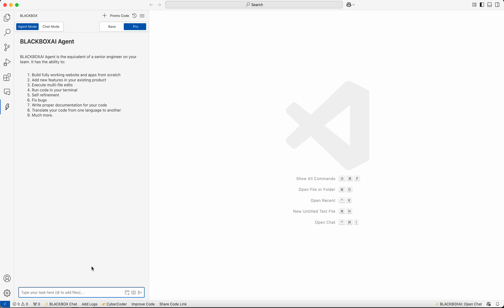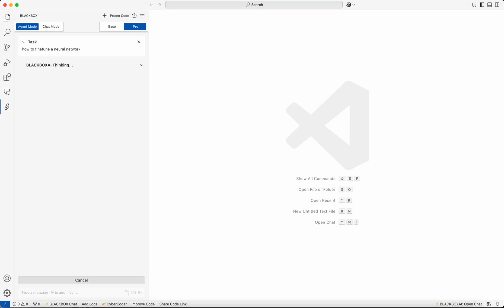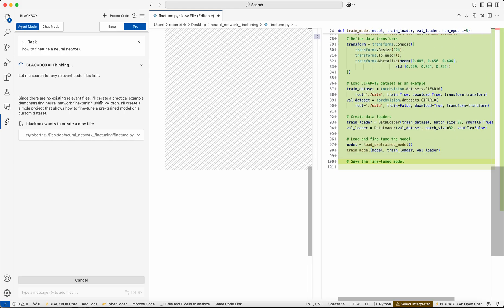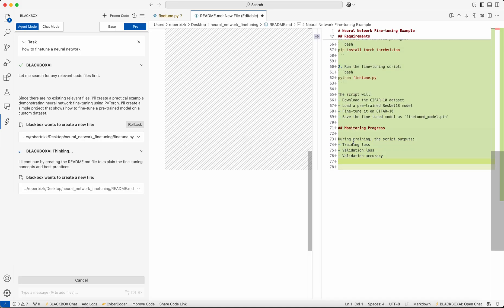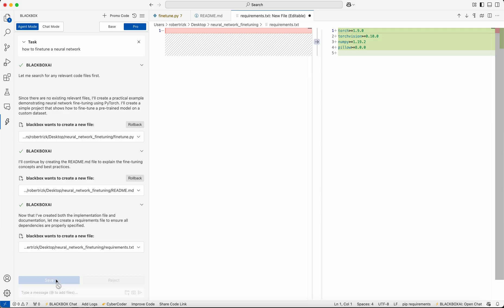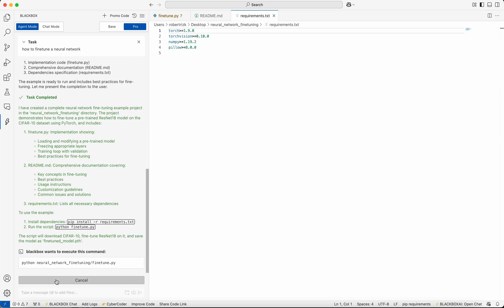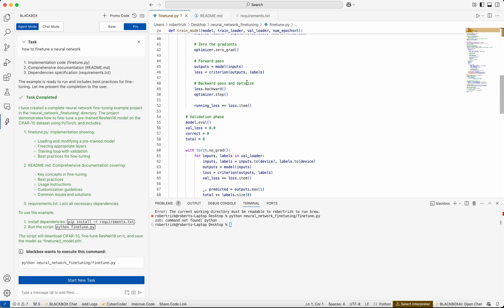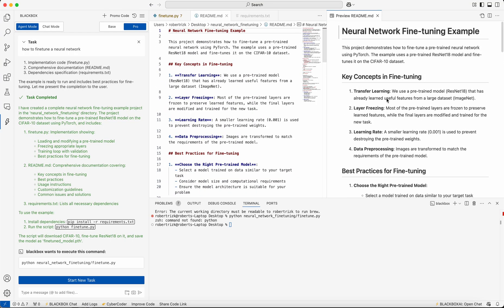BLACKBOX CODING AGENT IN ACTION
start coding directly with blackbox coding agent

cut your dev time by 2x 3x 5x and ship better faster more capable products!